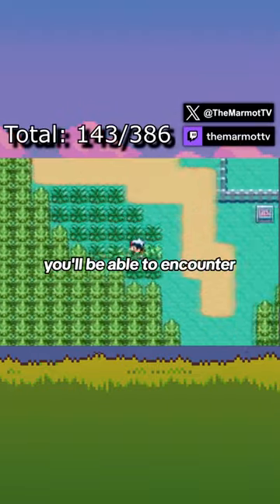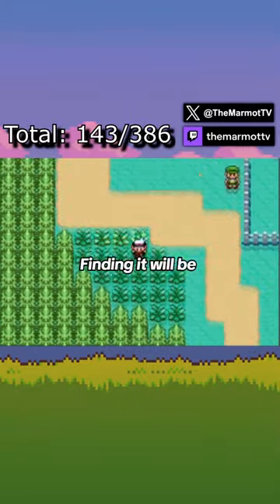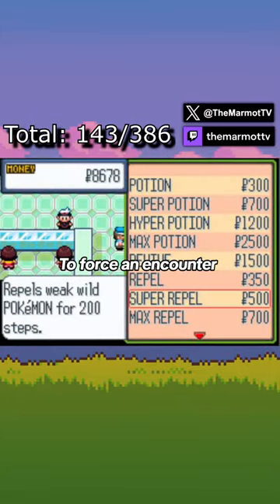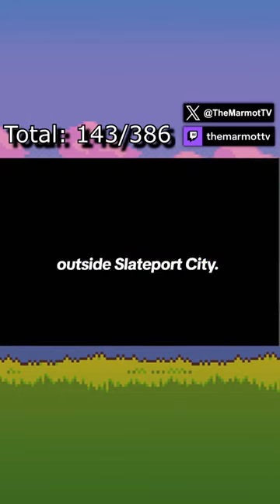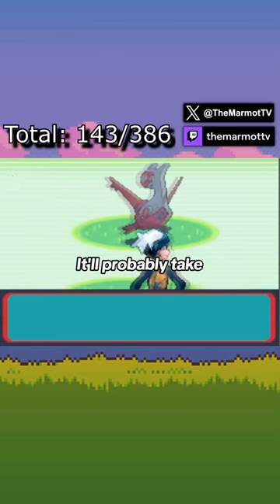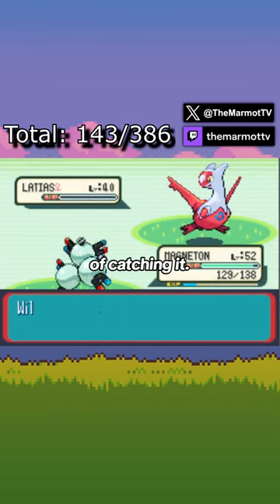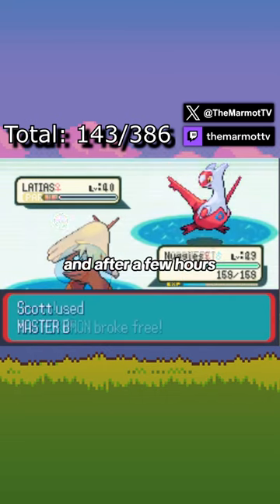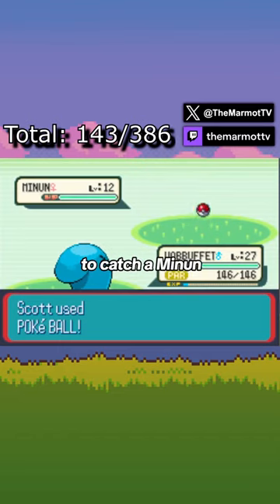How to catch Latias and Latios | How I Completed the Absolutely INSANE Gen 3 Pokedex Part 18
The third generation of Pokemon games presented us with the original "dexit" that took an entire generation to fix. Each game gradually brought back pokemon until you could finally complete the Pokedex.

I decided to take on this seemingly impossible challenge.